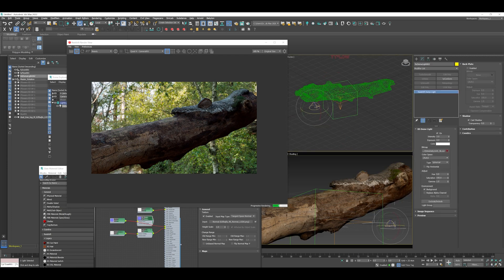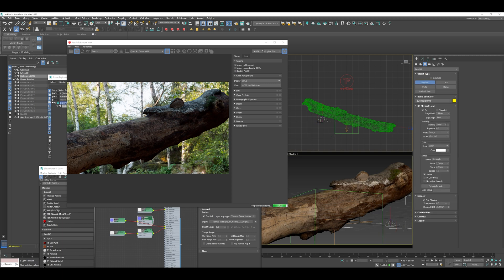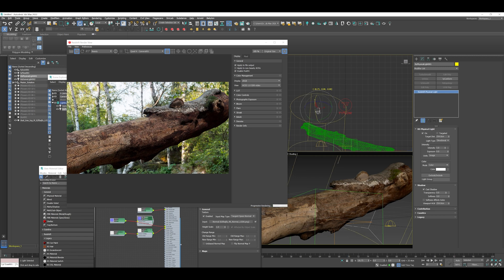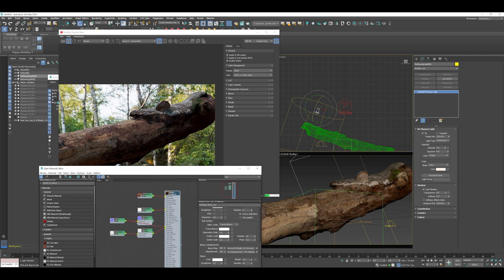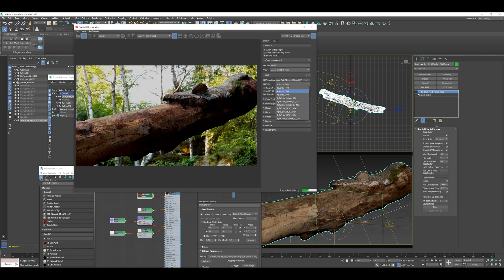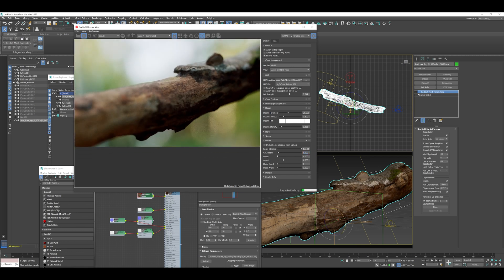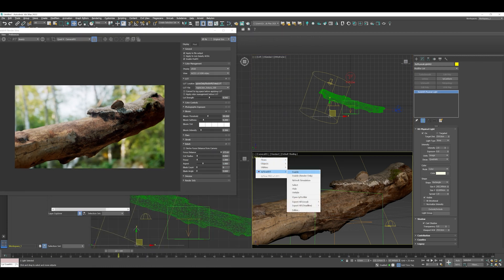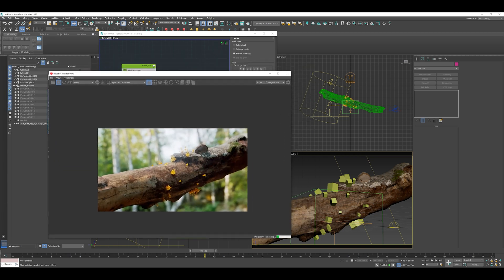Creating Stunning 3D Forest Animation w/ Shane Griffin Part 6: Lighting and Rendering Settings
Take a step into the forest for our next Studio Session tutorials hosted by the great, Shane Griffin. Shane explains how to create a 3D flower growth animation on a log. Part 6 focuses on lighting and rendering settings.

🎨 Apps used: Autodesk 3ds Max & Redshift